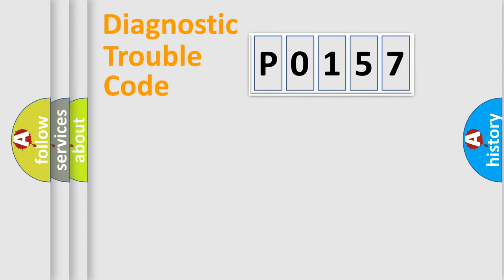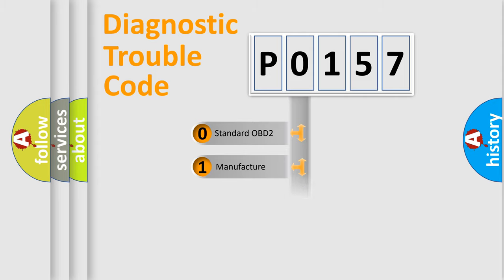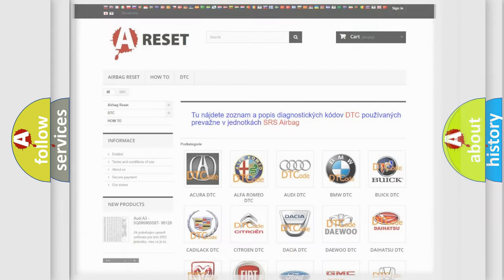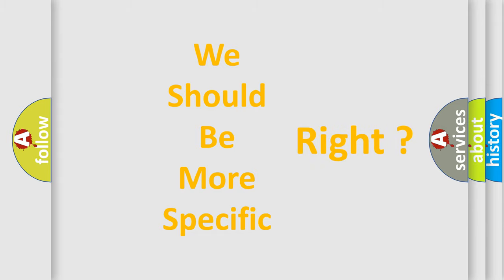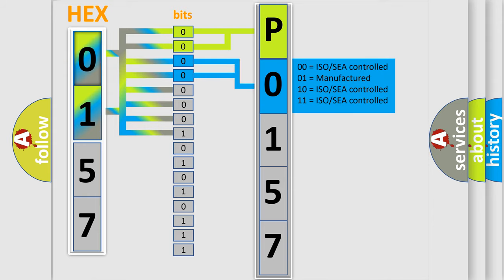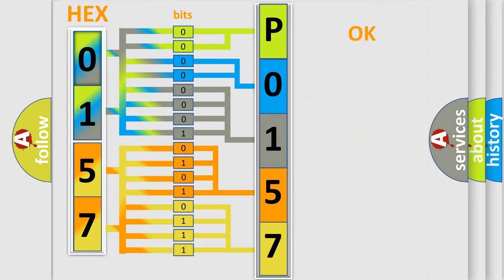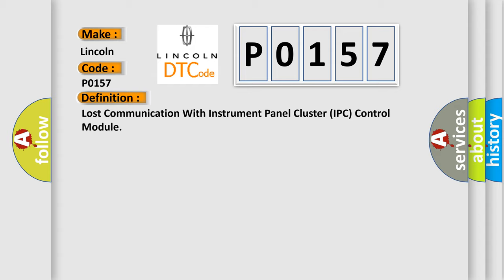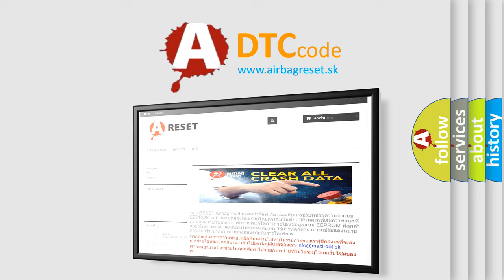DTC Lincoln P0157 Short Explanation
Contents:
0:21 Basic DTC analysis according to OBD2 protocol standard.
1:48 Insight into programming
2:58 A diagnostically understandable description of the Diagnostic Trouble Code
3:05 Basic error definition

Make:
Lincoln
Code:
P0157
Definition:
Description:
Cause:
CANModule